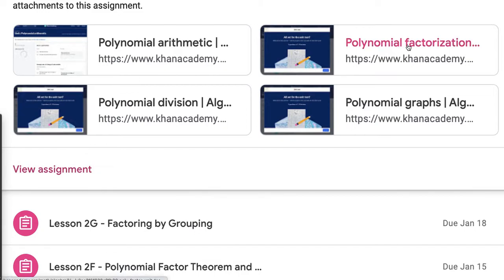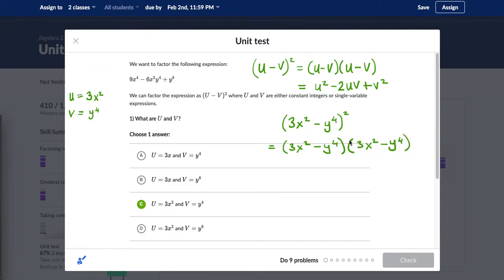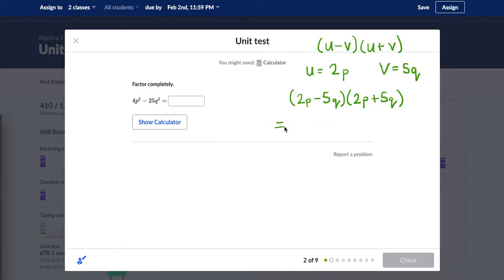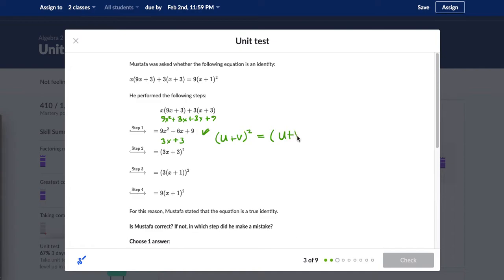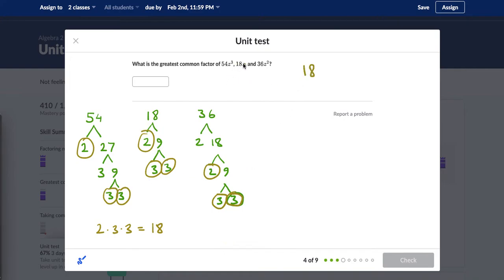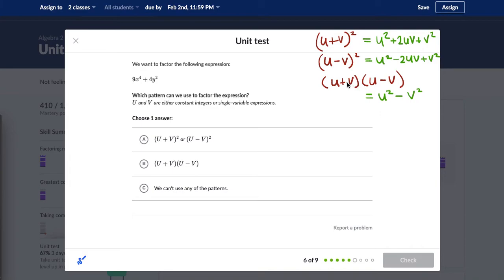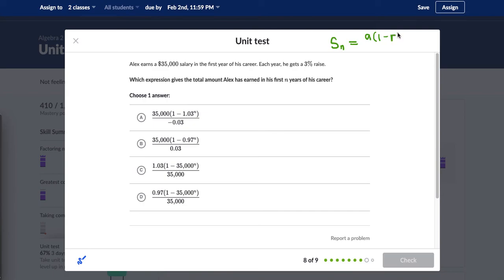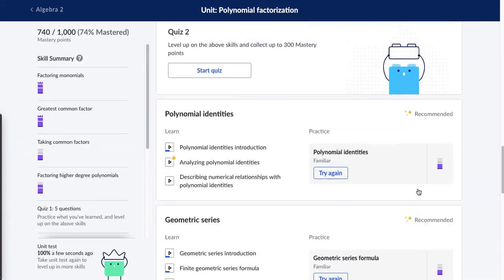Polynomial Factorization Unit Test Study Guide